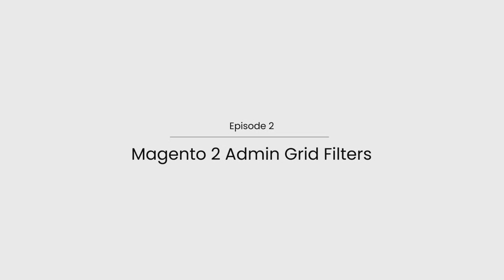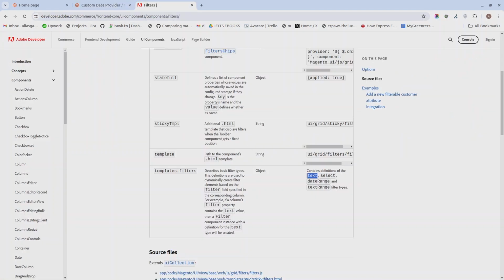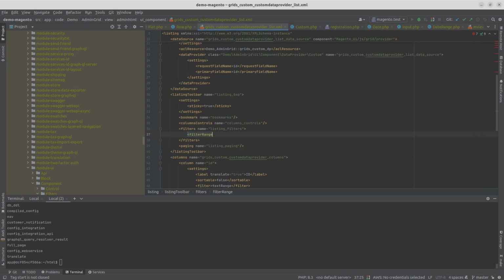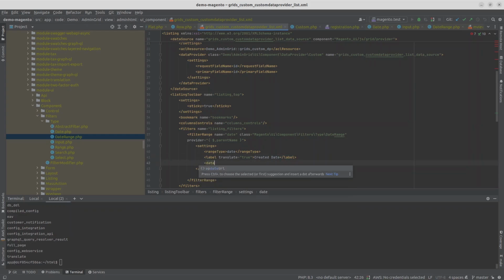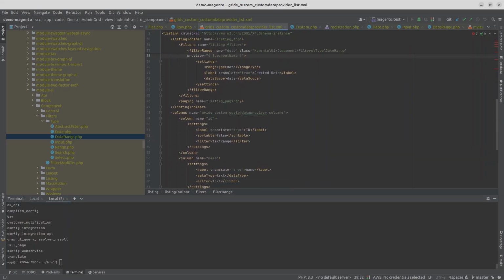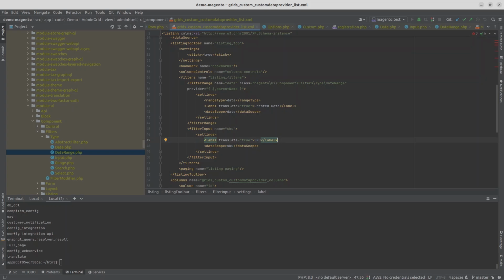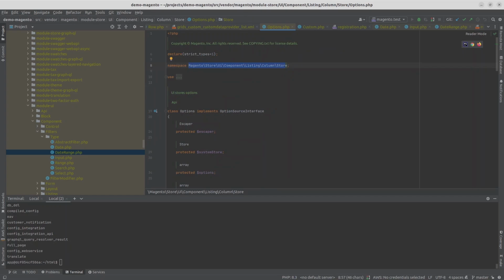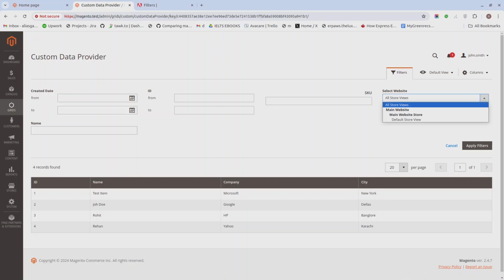Magento 2 Admin Grid | Column and Non-Column Filters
There are multiple ways to add filters in Magento admin grid. In this tutorial we will discuss two different ways to add filter. One being a standard way and another by adding component directly for filters that are not present in column.